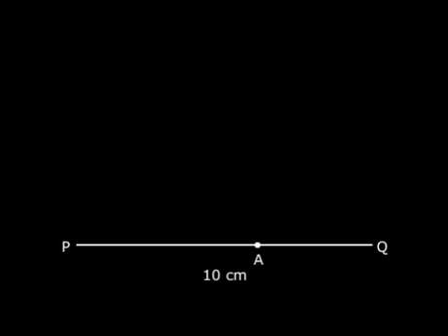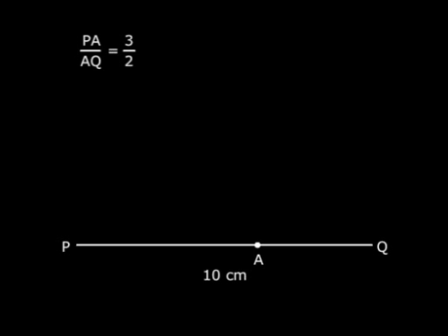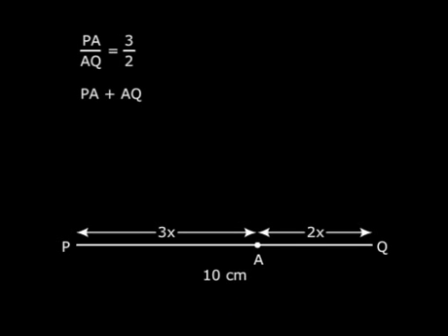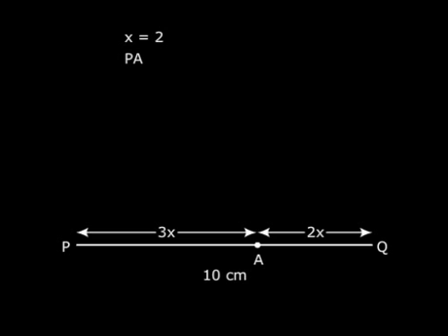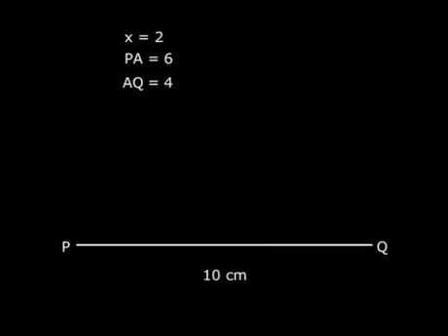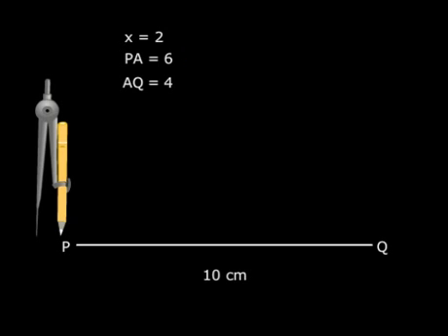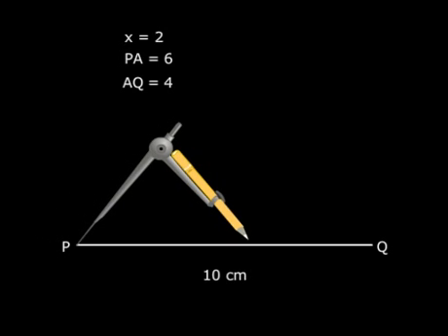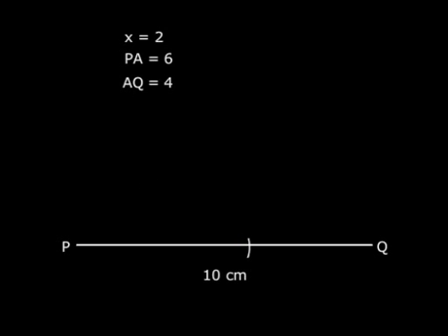Dividing a Line Segment in Given Ratio - Class 10 Maths - Constructions Tutorials & Solutions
India's leading online education portal for students of classes I-XII. See how you can use Meritnation's Multimedia Resources, Practice Tests, Interactive Exercises, Math Worksheet, Revision Note & Expert Help to score high in school.